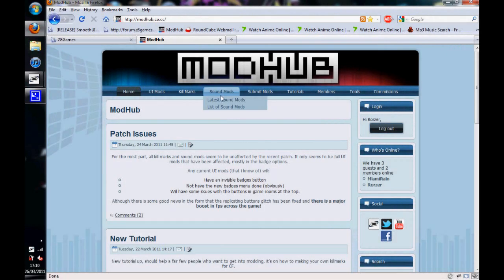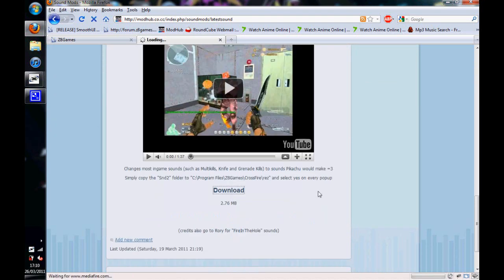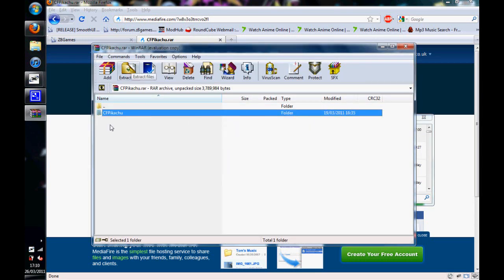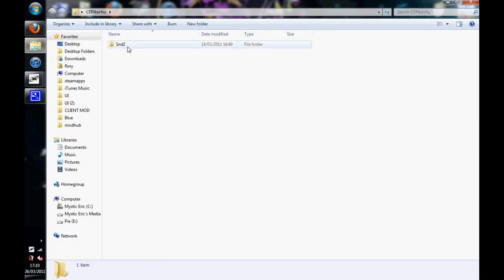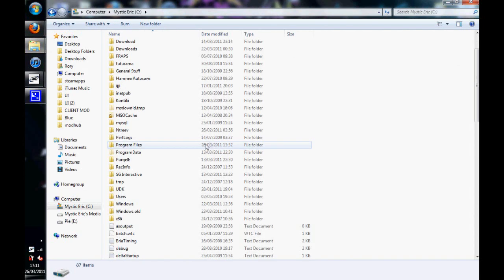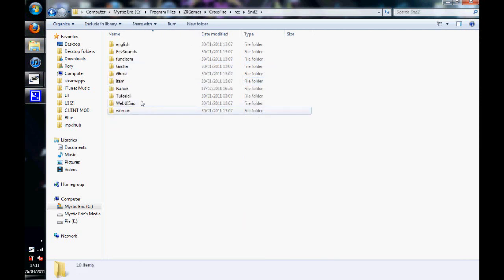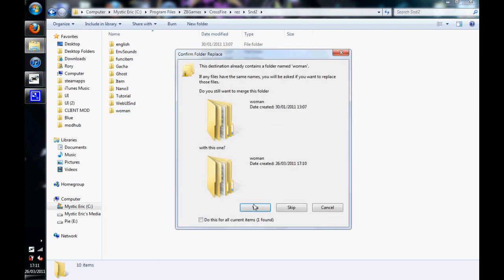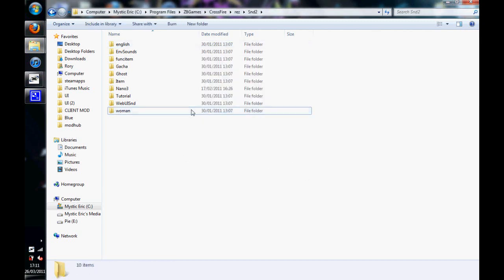Installing Sound Mods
Tutorial showing how to install different sounds for CrossFire.

Kinda had to put this up, getting tired of people not reading/not knowing what to do.